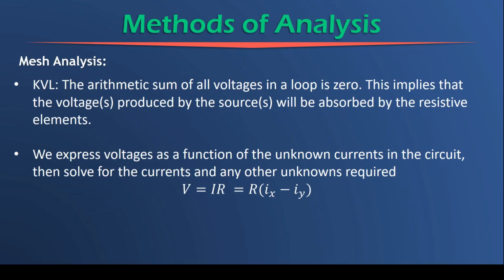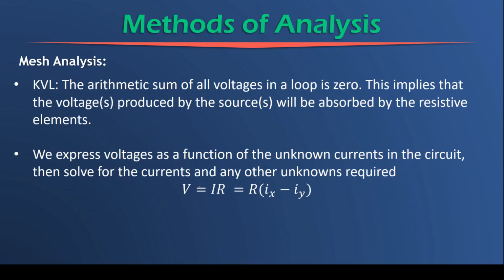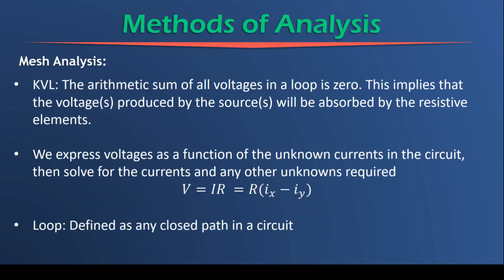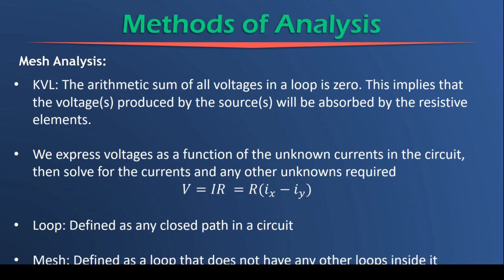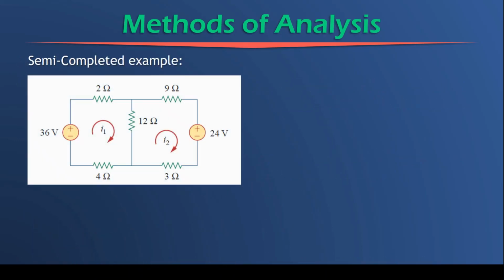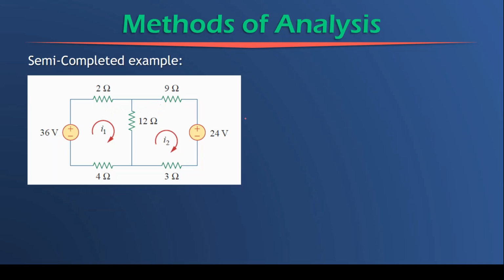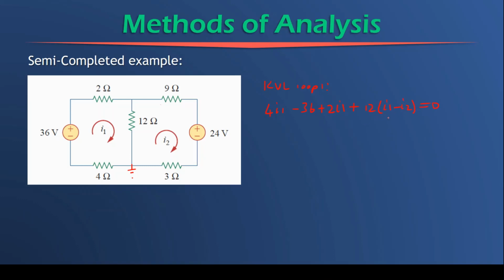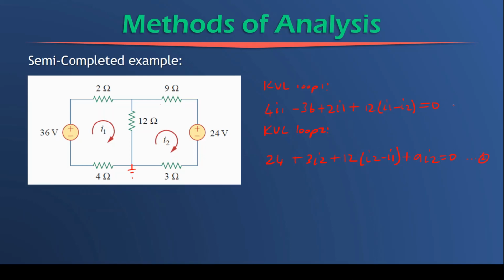Mesh analysis Theory